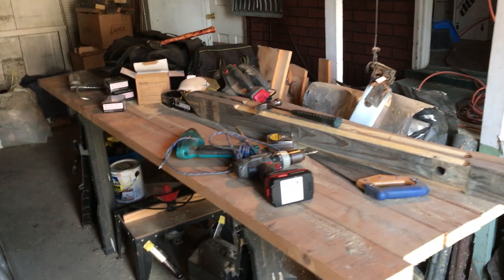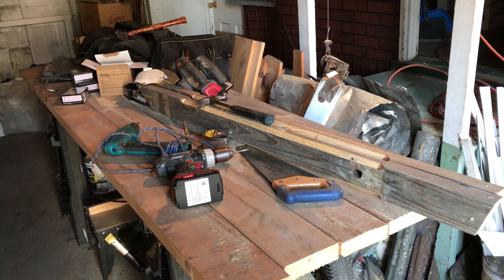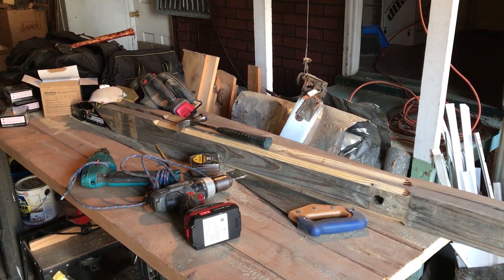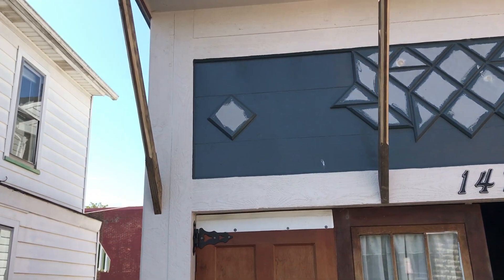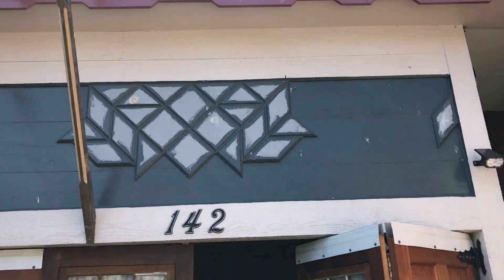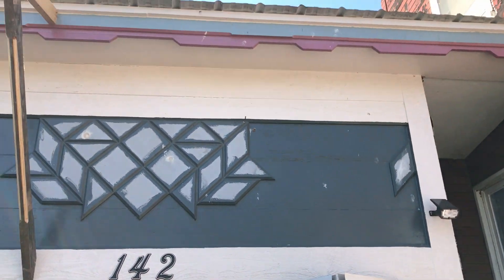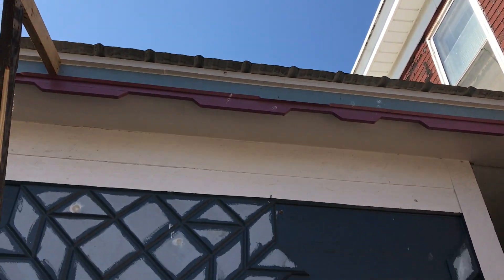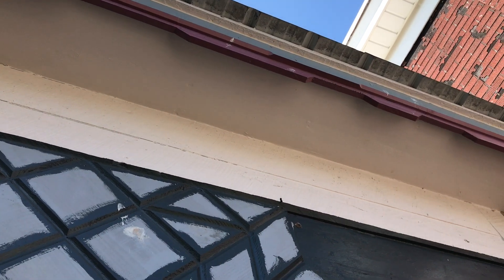Garage Roof Front Extension First Supports ... Zehr Retreat, Lewistown PA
From playlist "Zehr Retreat, Lewistown PA - Garage Exterior"@victorianestate and playlist "Zehr Retreat, Lewistown PA - Exterior Painting & Design"@victorianestate